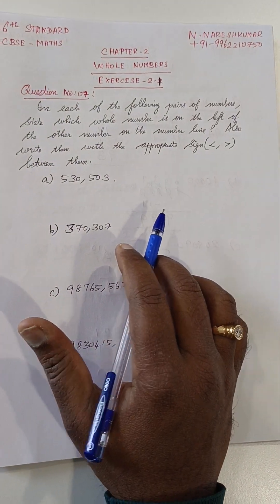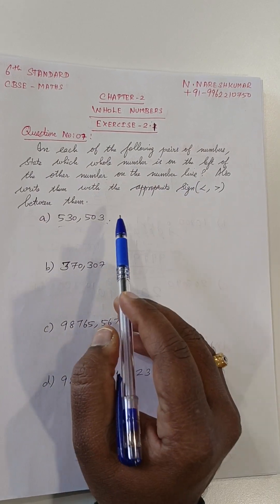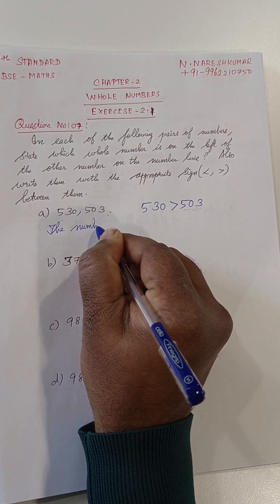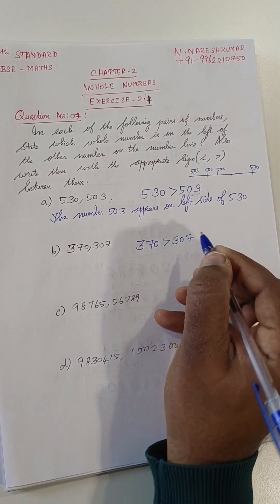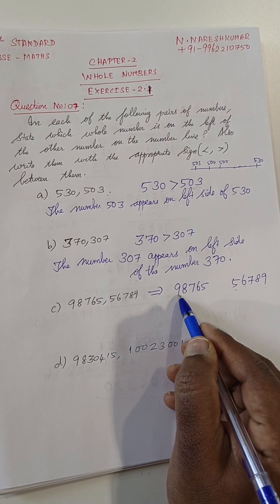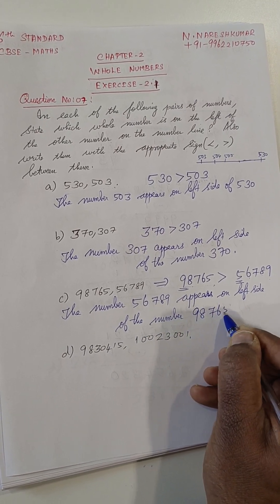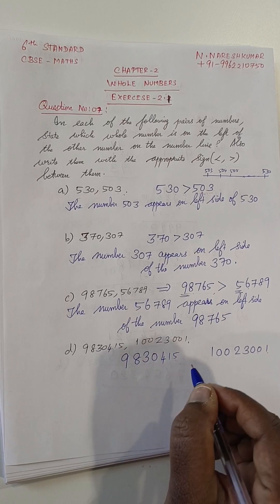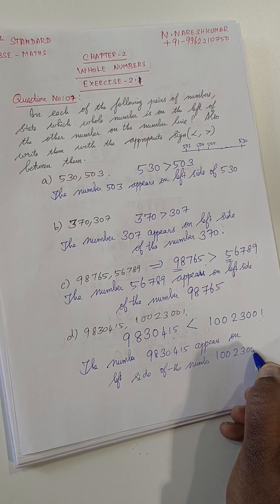6th Standard CBSE MATHS - EXERCISE 2.1 - QUESTION No: 07